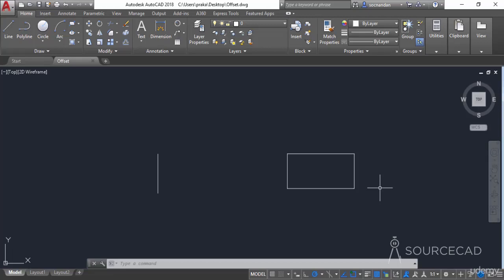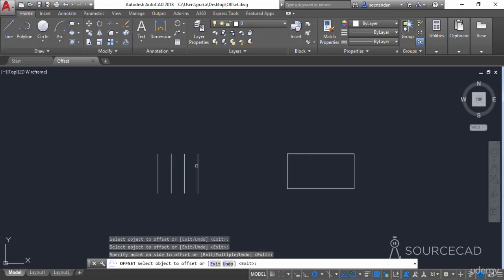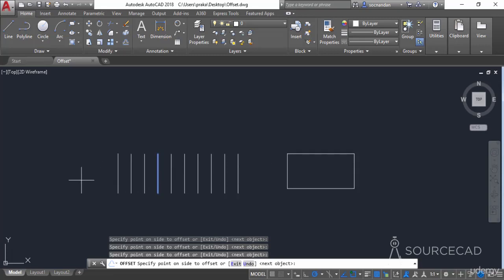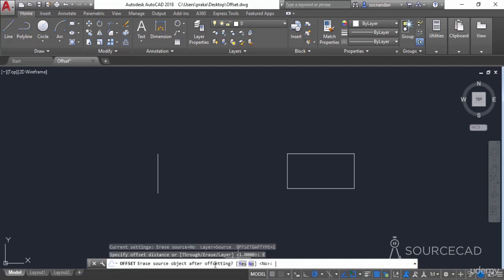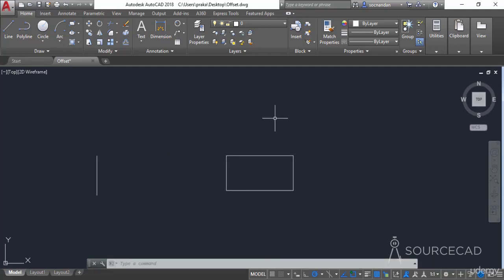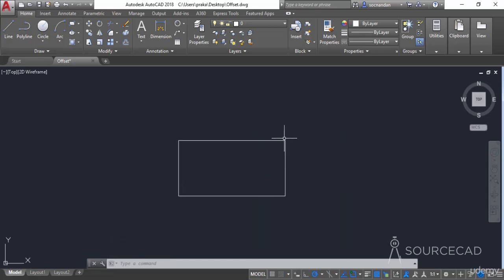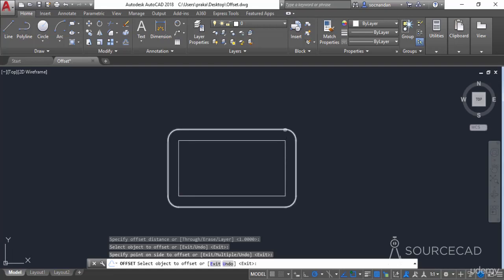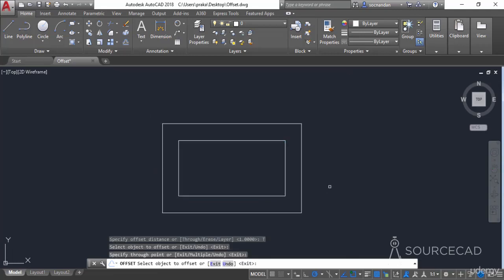Autodesk Autocad 2018 - Offset command - Video 22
A completely free AutoCAD tutorial series containing approximately 70 video lessons covering AutoCAD 2D as well as 3D topics taught with 2016 version. Includes 2D and 3D practice drawings and AutoCAD quizzes at the end of each section.